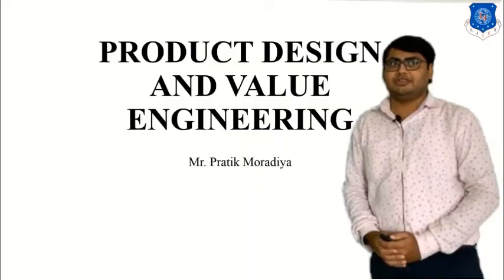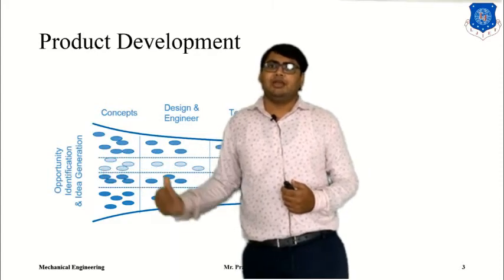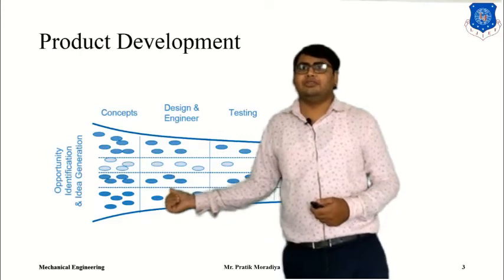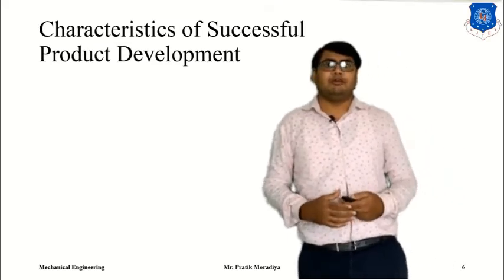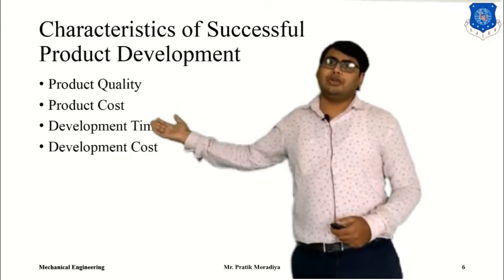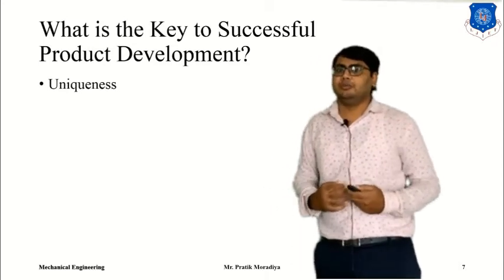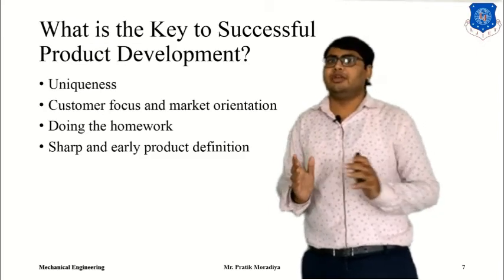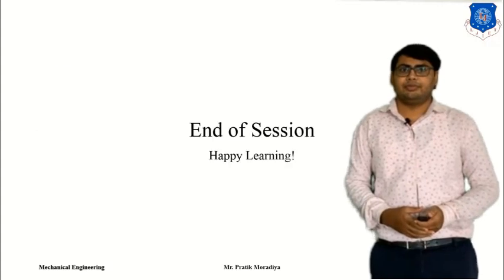L 03 Product Development Process and Concept | Product Design and Value Engineering | Mechanical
Product Design and Value Engineering Lecture Series by Pratik Moradiya

Product Development Process and Concept

Reference:-
Product Design: Techniques in Reverse Engineering and New Product Development - Kevin N. Otto, Kristin Wood
Product Design and Development - Karl T. Ularich, Steven D. Eppinger

Made @ LJIET